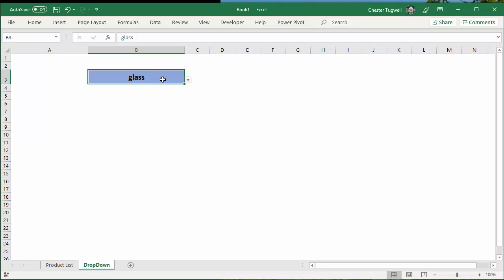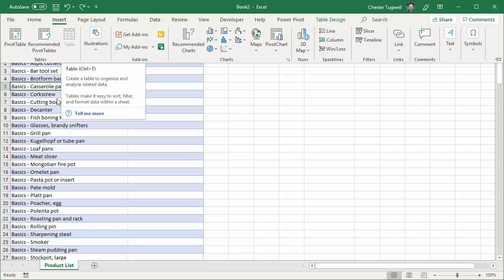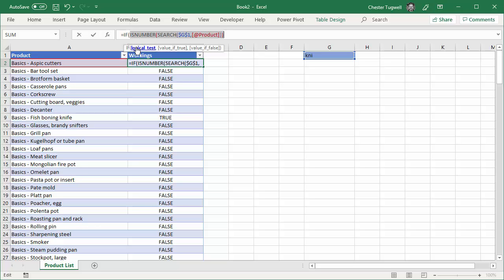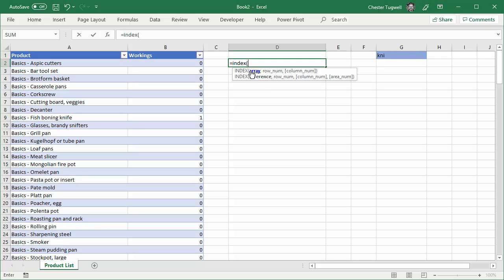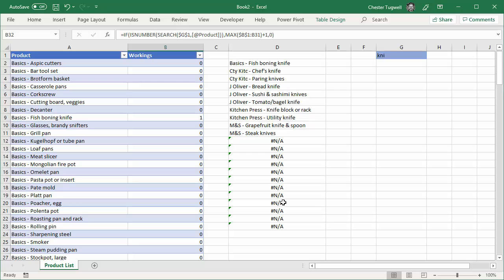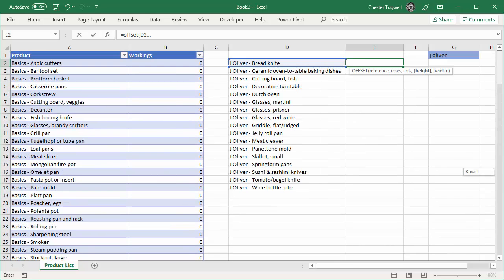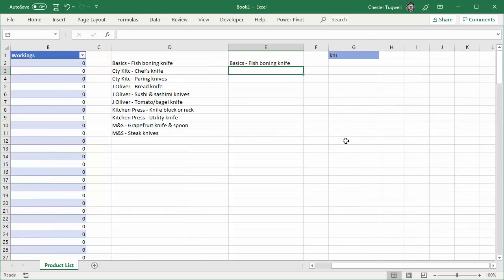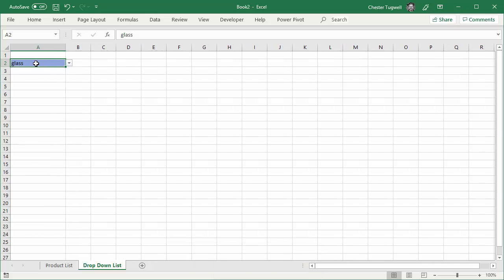How to Create a Searchable Drop-down List in Excel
📽️This video demonstrates how to create a searchable drop down list in Excel.

Excel features and functions used include:
Data Validation
Name Manager
SEARCH
ISNUMBER
IF
MAX
ROW
INDEX
MATCH
OFFSET